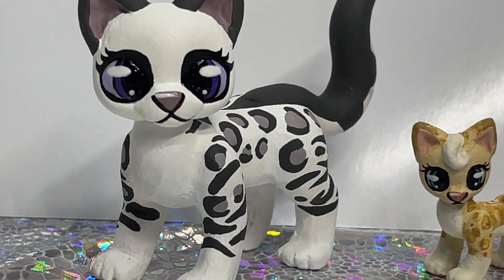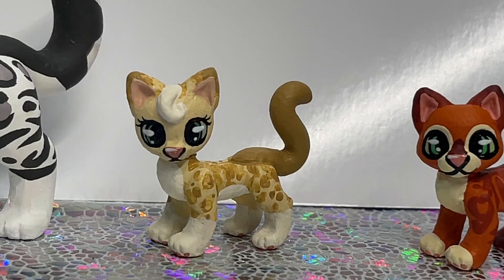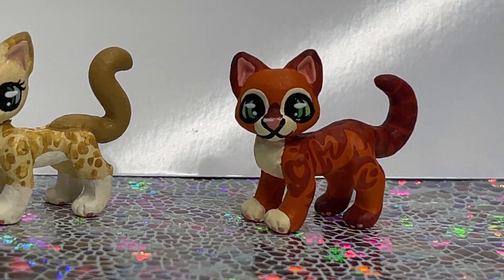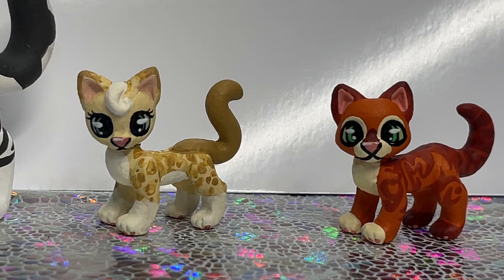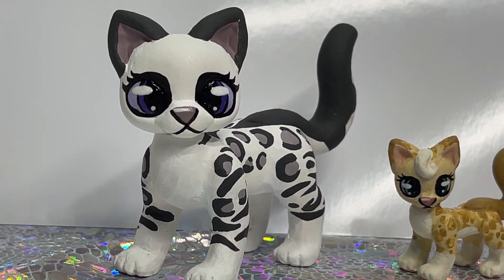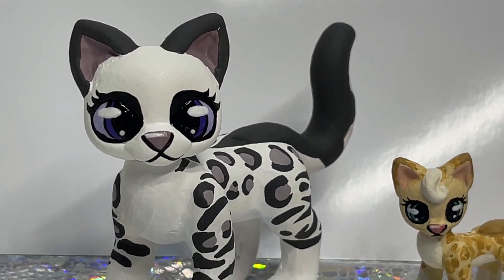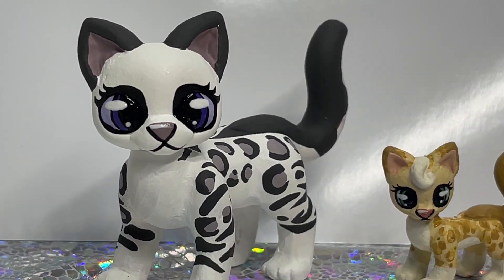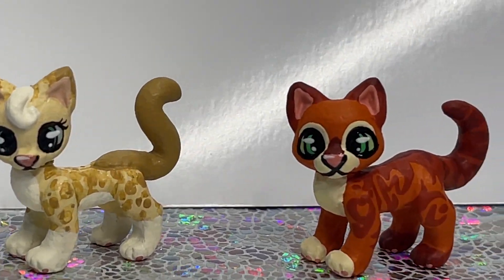More Warrior Cats Customs!